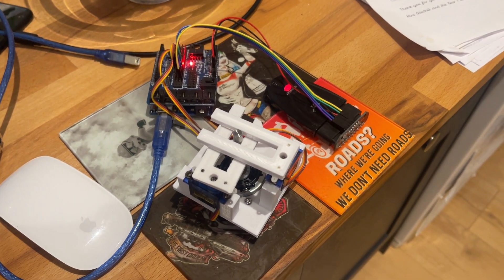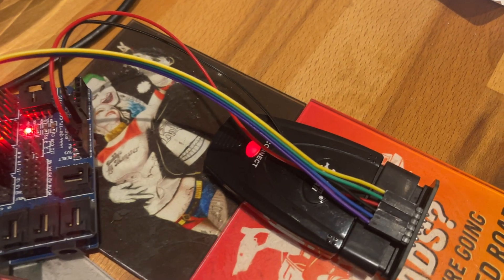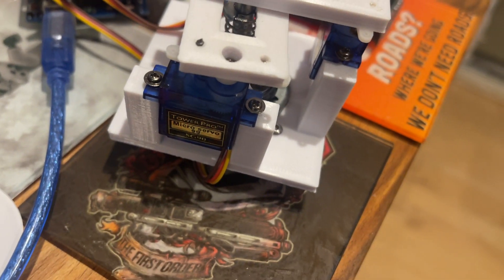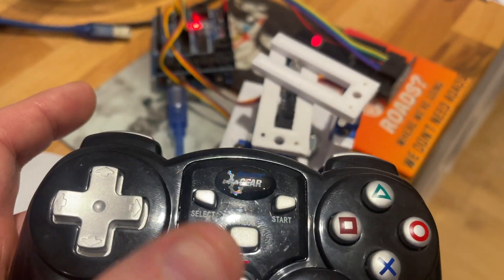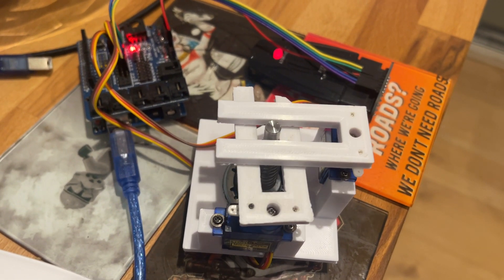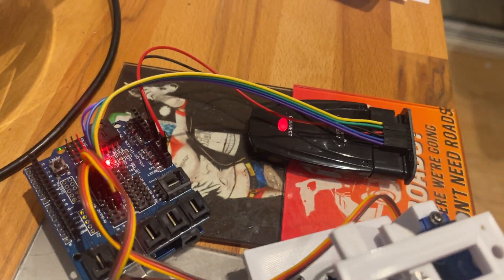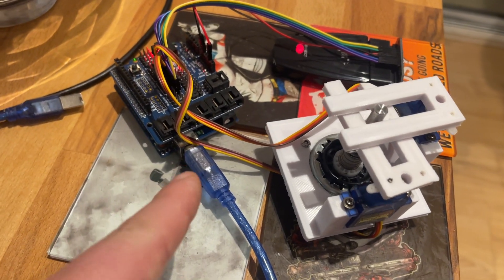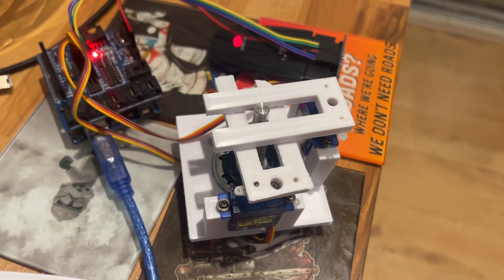Using an Arduino and a PS2 Controller to control a manual joystrick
So small update to the project, the PS2 controller works so much better than the Infrared remote which is brilliant.  Had a few connection issues but I think that's a loose wire